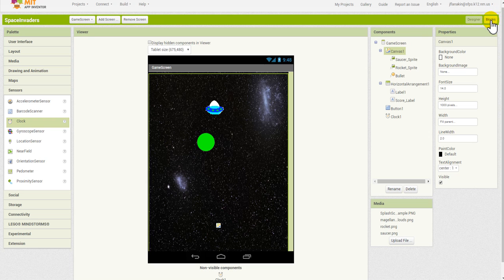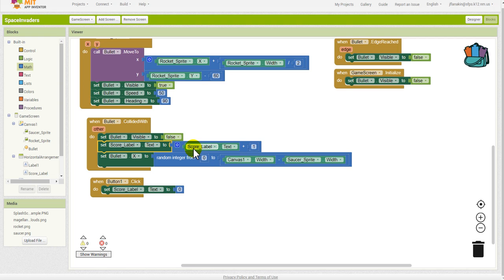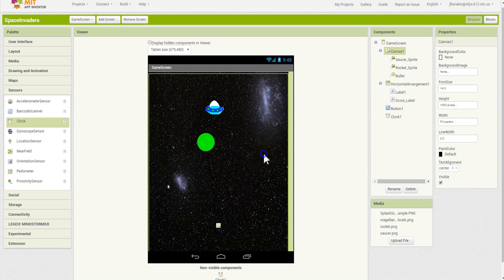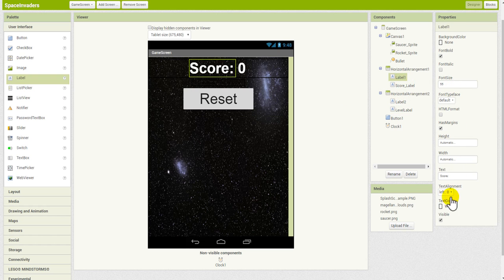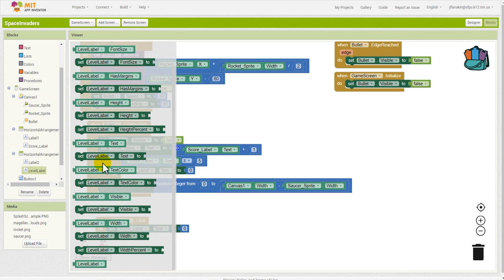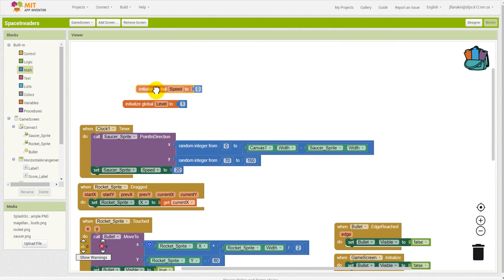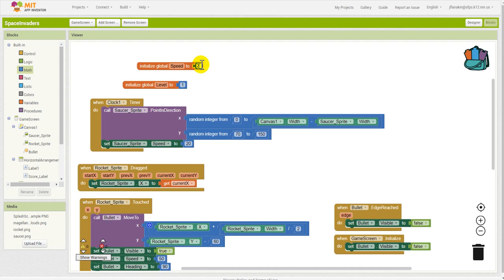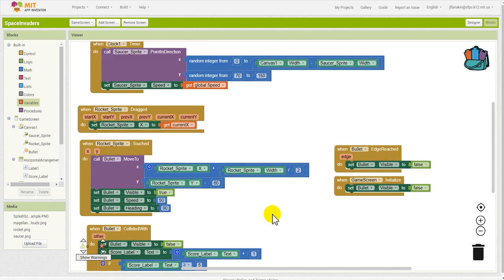Space Invaders Levels and Difficulty